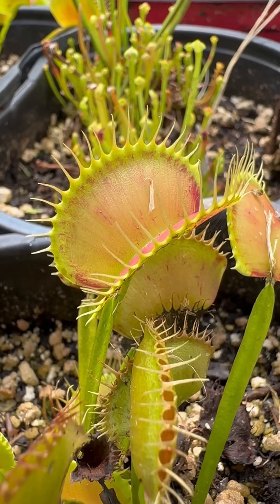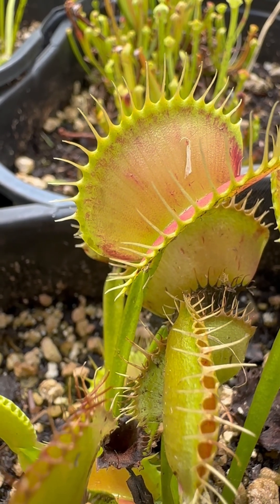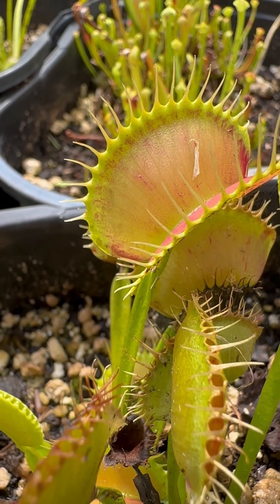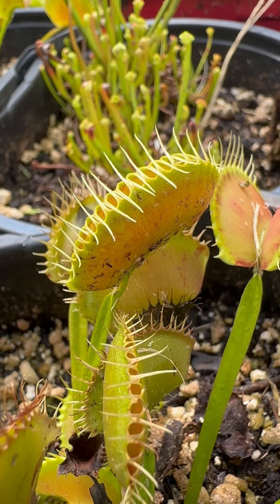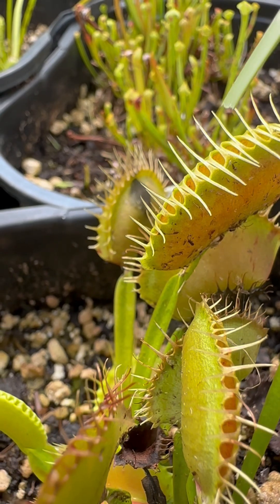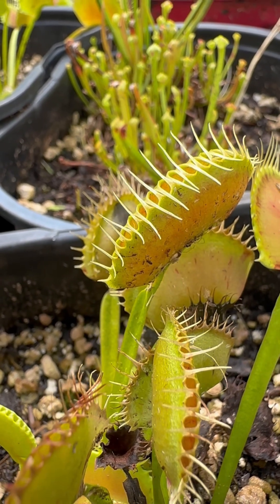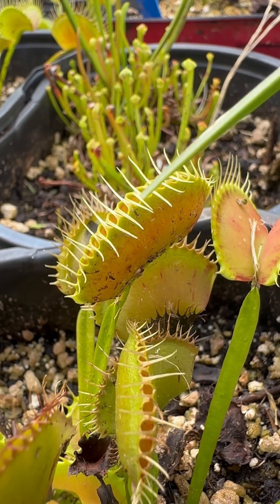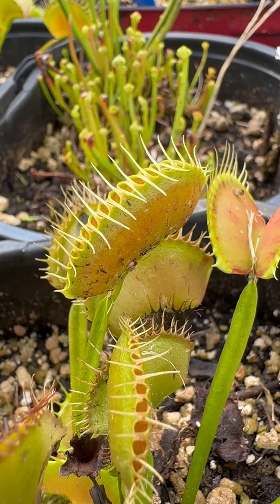Venus Flytraps: How their traps work.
This is how Venus flytraps work! Here is a closer look at their trapping process.